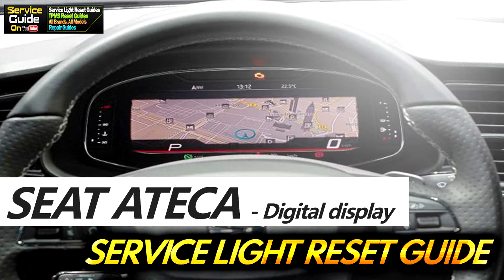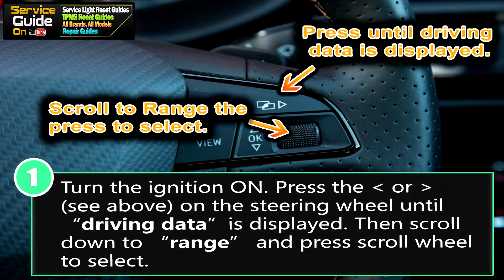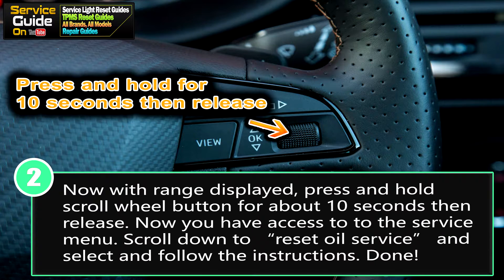Seat Ateca with digital display - Service Light Reset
Follow these steps to reset the Service Light on a Seat Ateca with digital display.

Seat Ateca with digital display, service light indicator reset